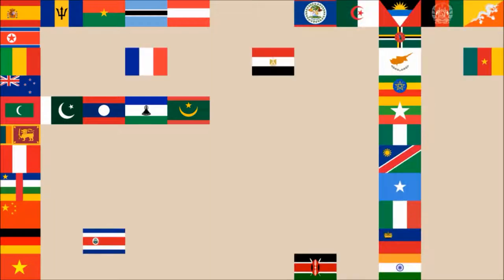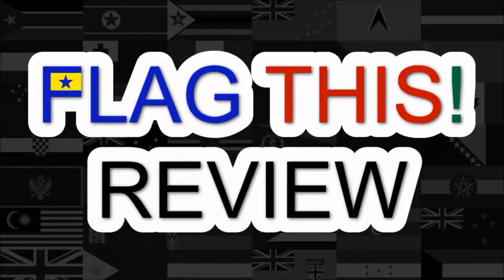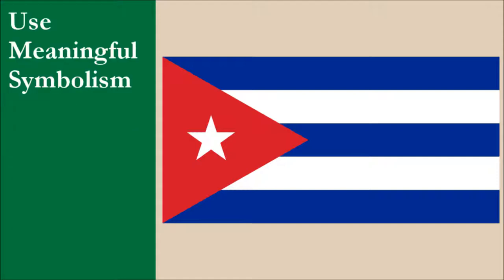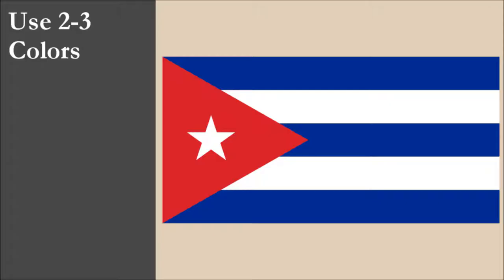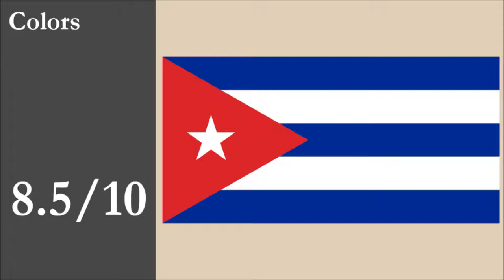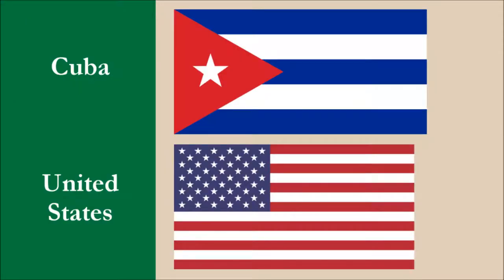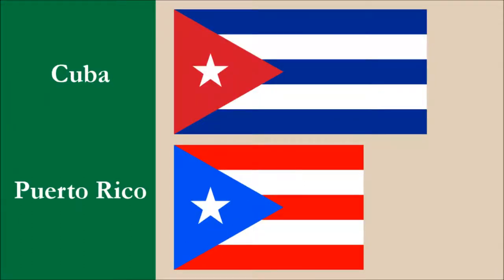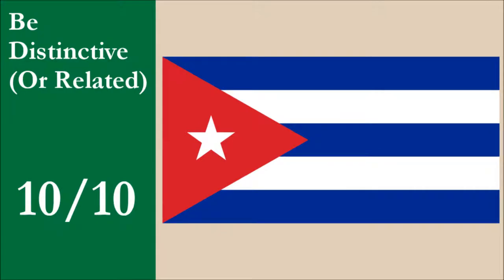Cuba Flag Review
We review the National Flag of Cuba and give it a score out of 10.